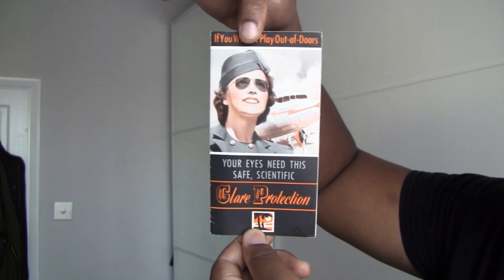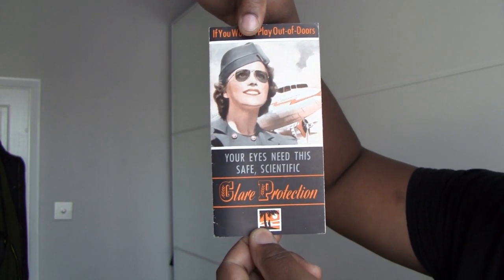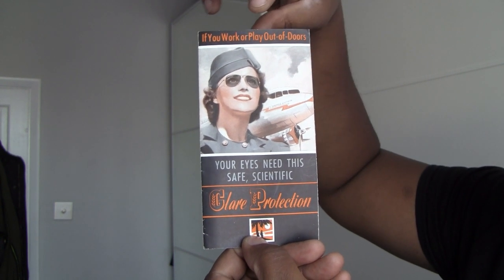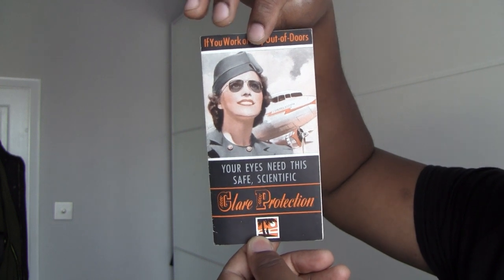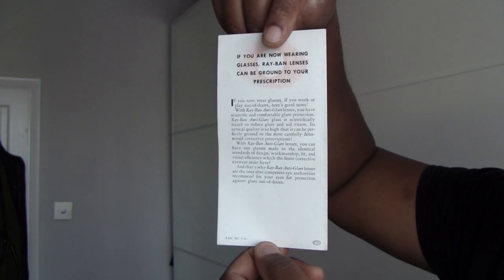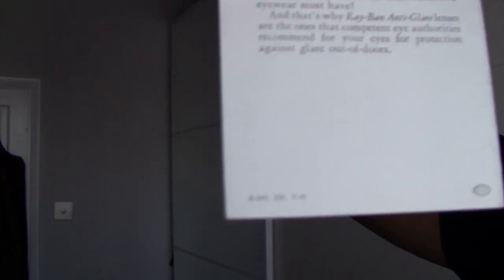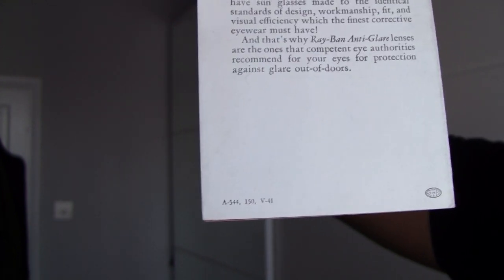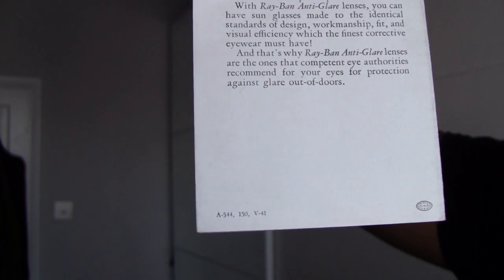The earliest pair of vintage Ray-Bans in the world?